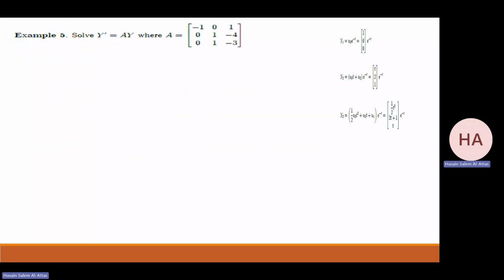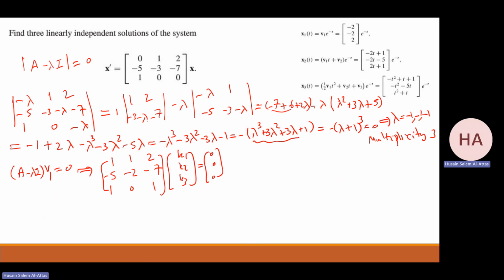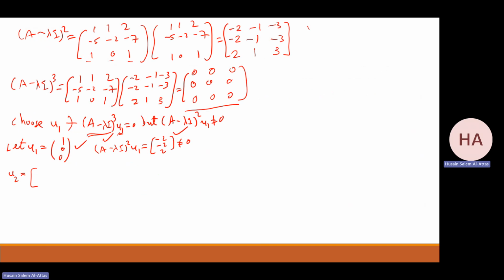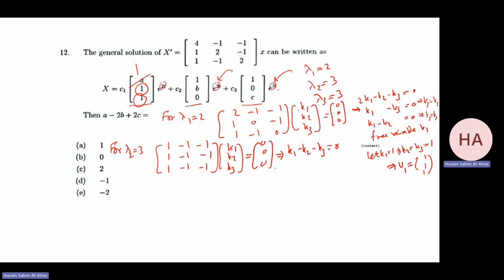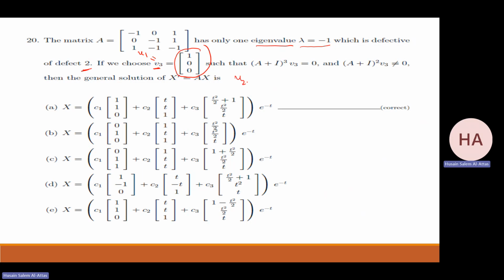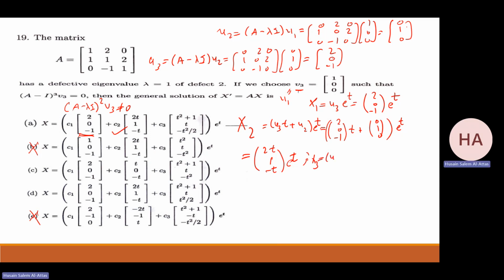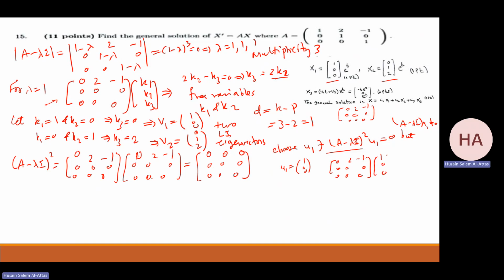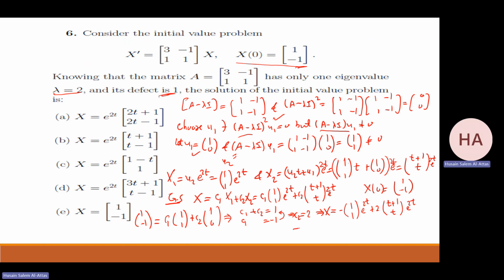Section 7.6 M208 T232 YouTube Part II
This is the second video about Section 7.6 where we solved more examples and old exams questions related to that section